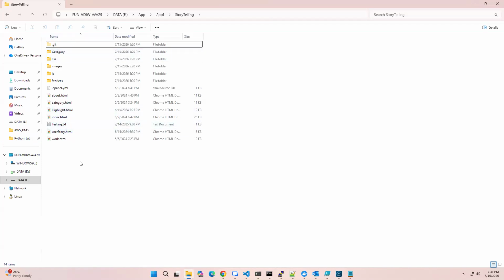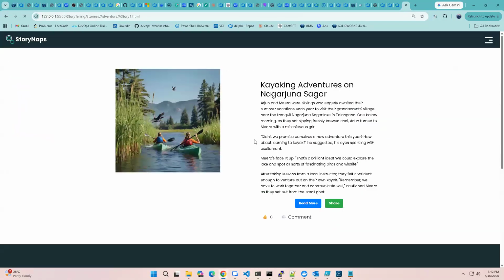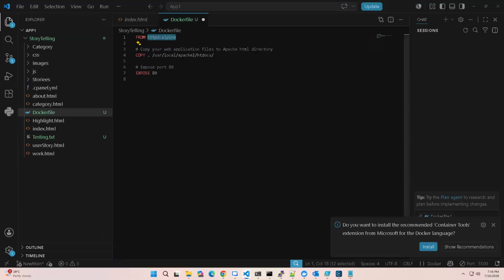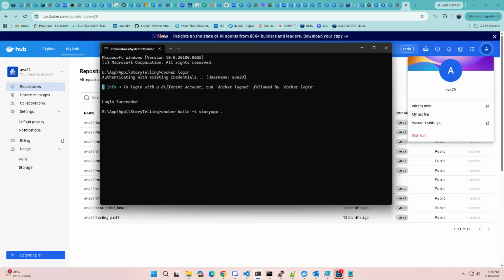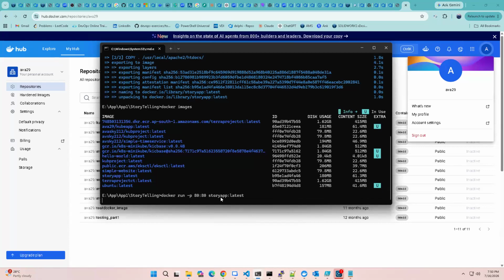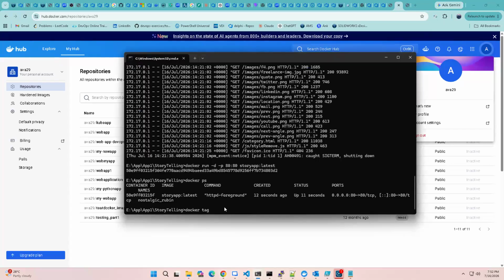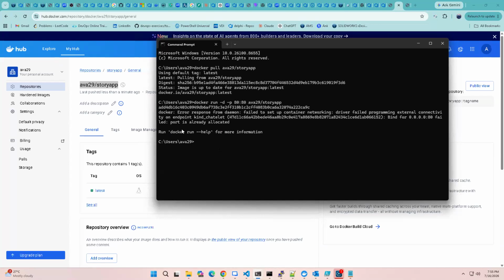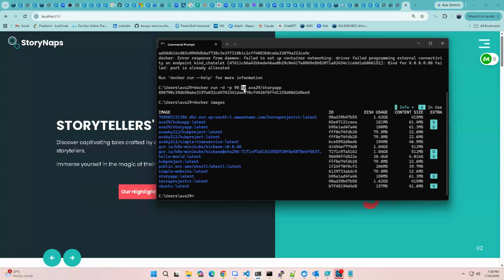Docker Part 3: Docker Hub Explained | Build, Tag & Push Images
Welcome to Part 3 of the Docker Beginner to Advanced Series!

In this video, you'll learn how to build a Docker image, tag it correctly, and push it to Docker Hub so it can be shared, deployed, and pulled from anywhere.

Whether you're preparing for DevOps interviews, learning Docker, or building real-world projects, Docker Hub is an essential skill every developer should know.

📚 Topics Covered
What is Docker Hub?

DevOps Engineers
Software Developers
Cloud Engineers
Students preparing for interviews
Anyone learning containerization